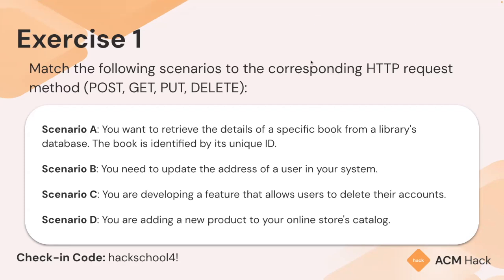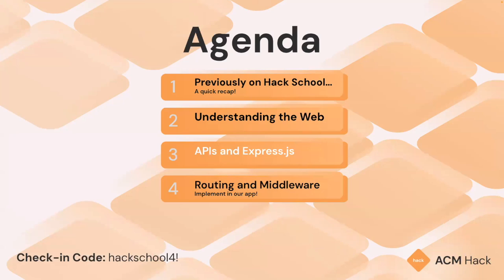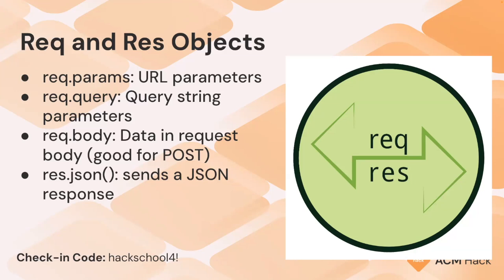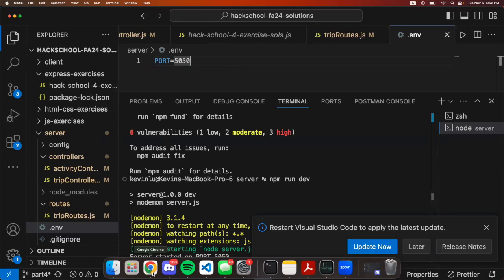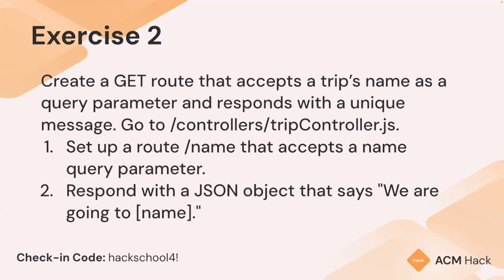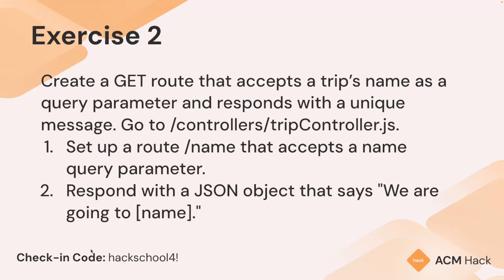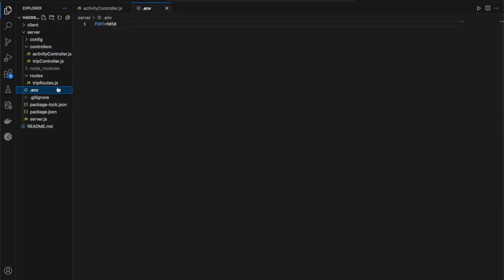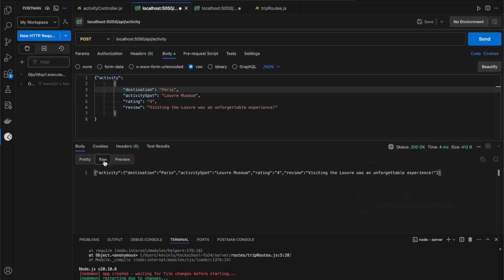Hack School 4: Building APIs with Express | Fall 2024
Hack School is a quarter-long web development bootcamp teaching full-stack development with the MERN stack. There will be one workshop every week, each focusing on a different aspect of developing a full-stack web application. In this year's Hack School, you will develop skills in HTML, CSS, JavaScript, Node.js, React, Next.js, Vercel, and Git, plus an understanding of software development using GitHub and VSCode (or your choice of IDE). You will apply these skills to create your own travel journal to write about all your summer adventures! Feel free to follow along with our YouTube videos!